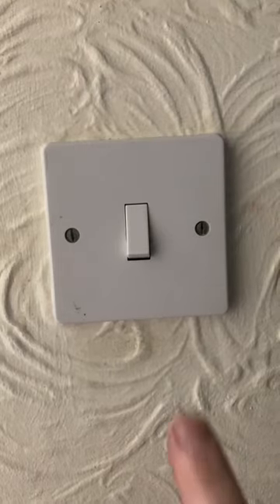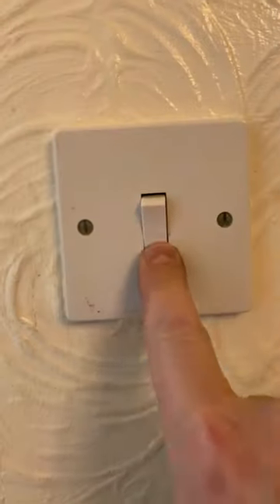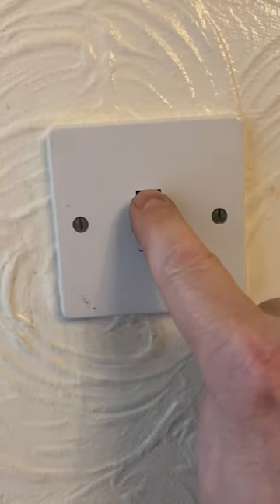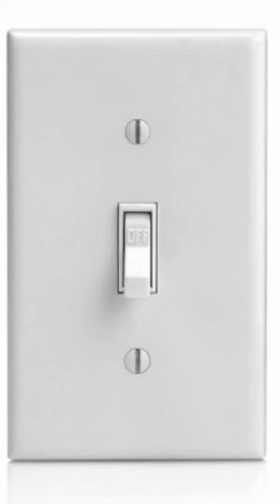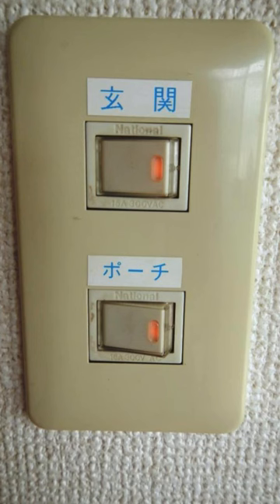Government doesn't want you to know this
How to save money on your energy bill.